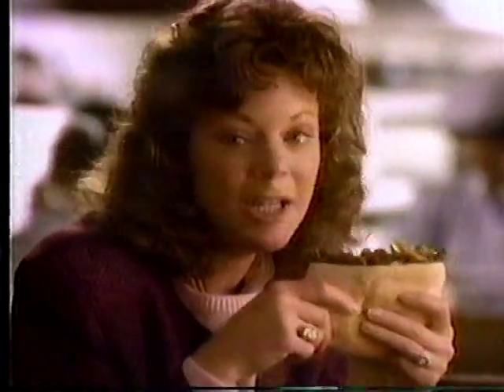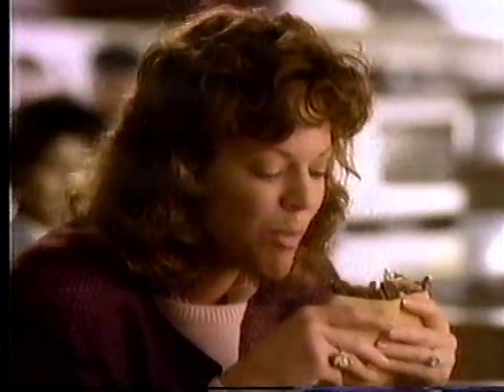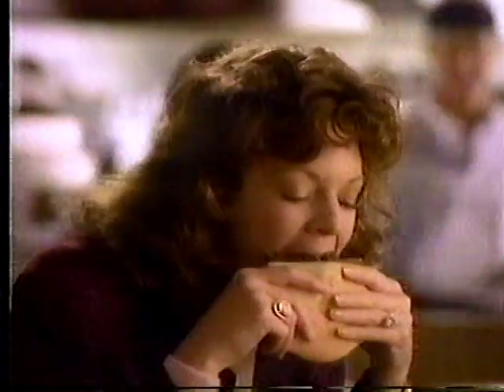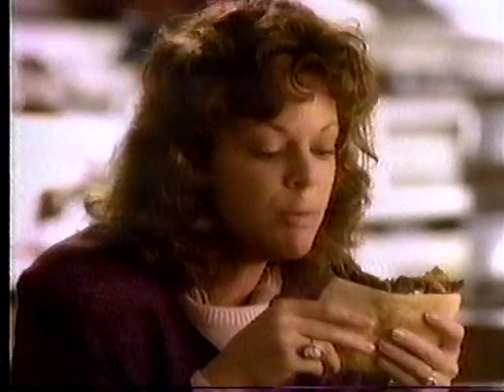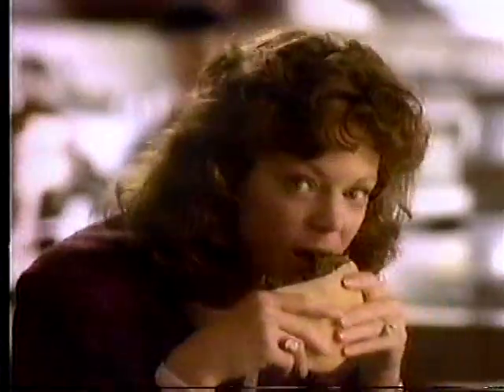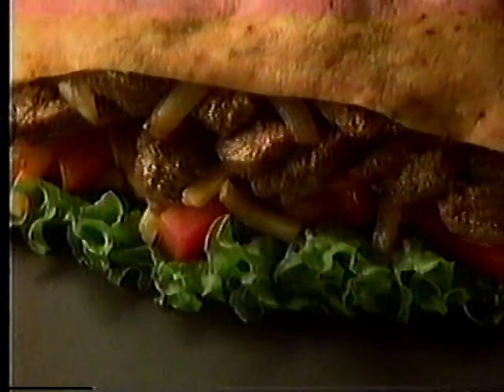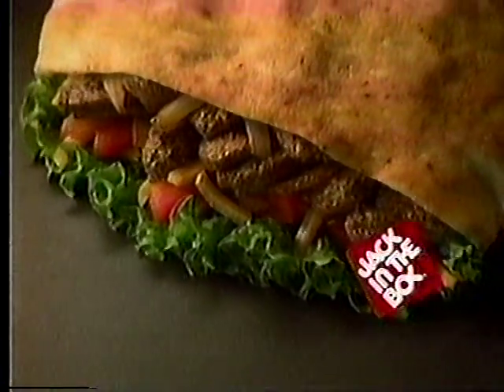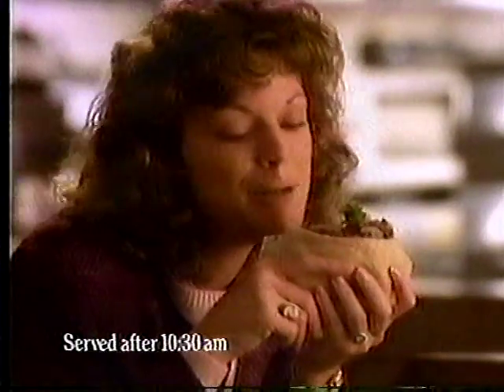1987 Jack in the Box fajita pita ad, Barbara Whinnery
Barbara Whinnery appears in this 1987 television commercial for Jack in the Box fajita pita. The BetaGems channel also has "1999 Jack in the Box VS Burger King funny TV ad #1" and "2000 Jack In the Box Meaty Cheesy Boys band TV ad."

In rare occasions where a BetaGems clip does appear elsewhere, we're only uploading if our own beta master is better quality or contains material not seen previously. Much footage comes from public television and public access broadcasts that the taper monitored nightly for several years. Some of the programming is strictly regional, mostly from the San Diego area. To be used for research and archive purposes only, no commercial reproduction allowed.